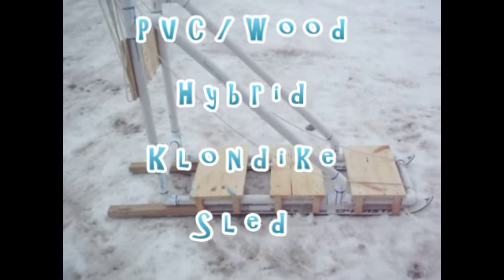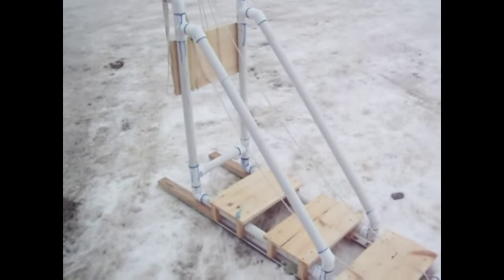PVC/Wood Hybrid Klondike Sled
This video will show a Klondike Sled put together by some scouts in our area.  It is made from PVC and wood and a set of skis from the thrift shop.  A parts list is at the end.  Have a great day!